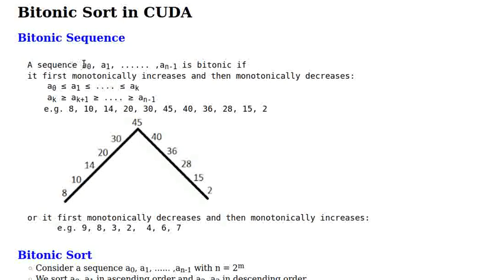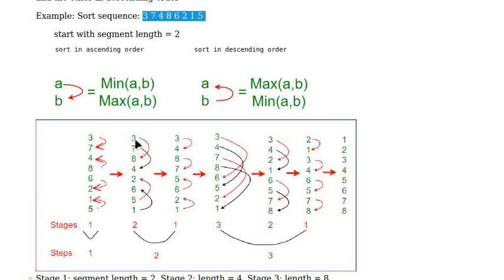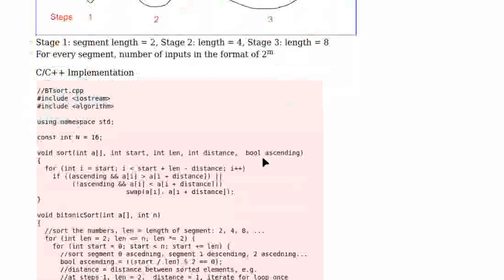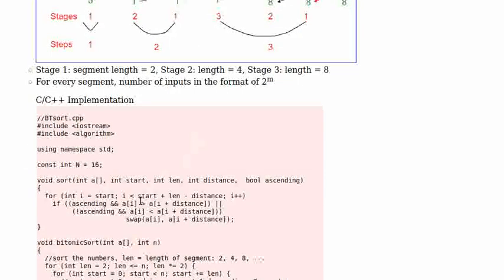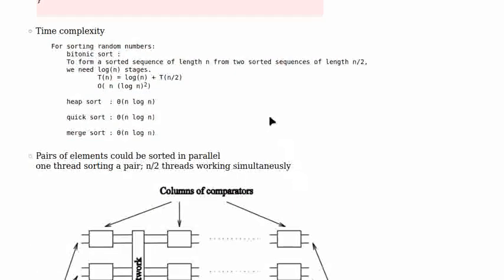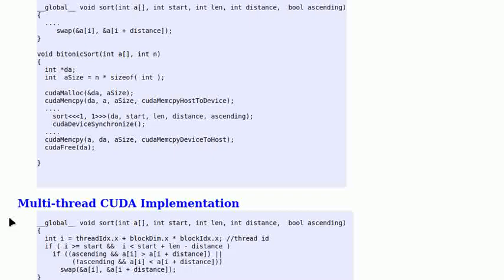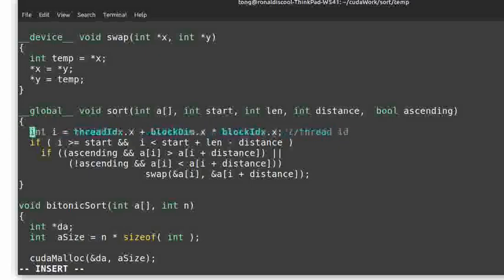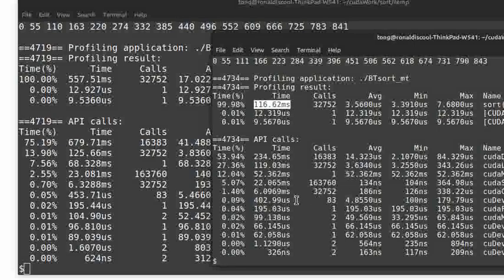Bitonic Sort in CUDA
Discussing bitonic sort and its implementation in CUDA